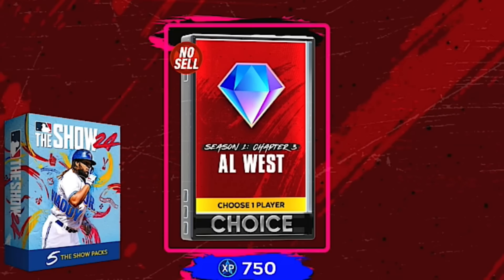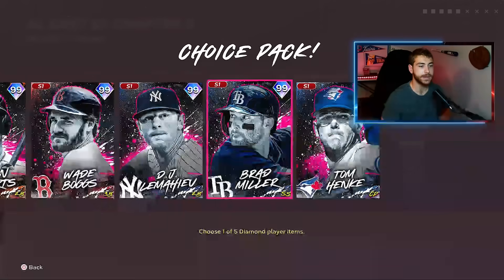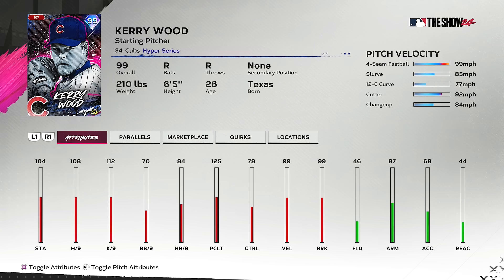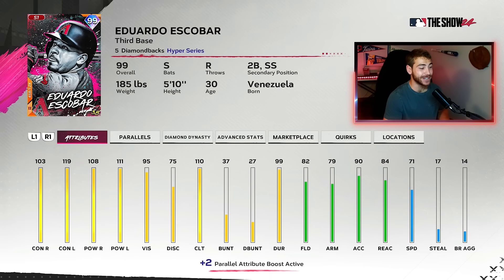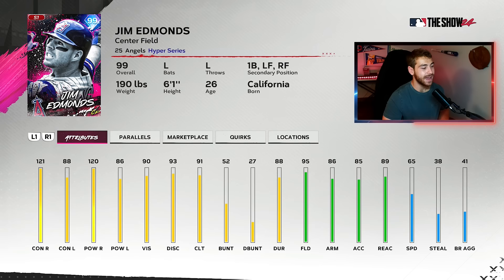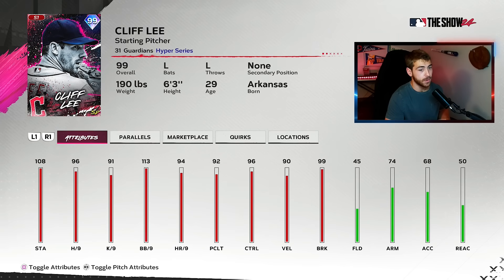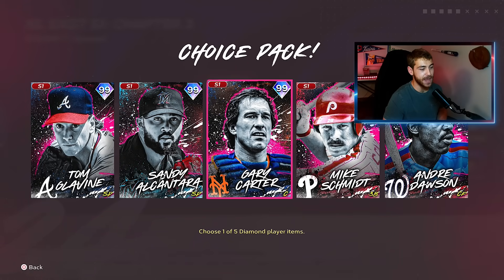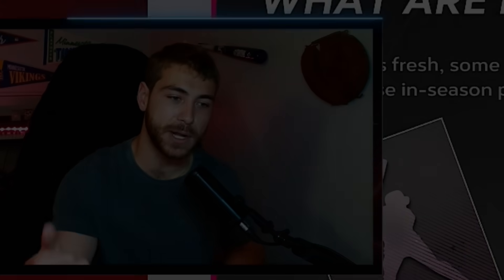Ranking THE BEST Cards in Team Affinity Chapter 3 MLB The Show!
Chapter 3 of MLB The Show 24 is HERE with BRAND NEW Team Affinity Programs featuring 30 FREE 99 Overall Diamonds!

NEW Legend and Flashback cards are going to dominate the Diamond Dynasty and THESE are the ones you need to pick first!

for a $100 BONUS on first deposit!

MLB The Show is BACK and better than ever in MLB 24! This is the spot for all MLB The Show 24 gameplay, tips and tricks to get better at Diamond Dynasty and build the best team you can No Money Spent! Everything from making stubs to opening packs this is a baseball video game's spot heaven!